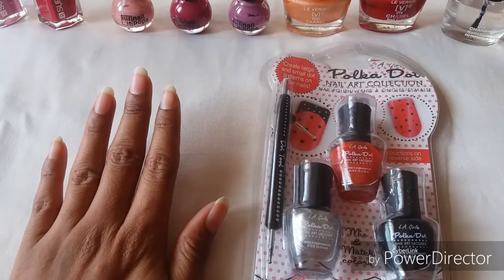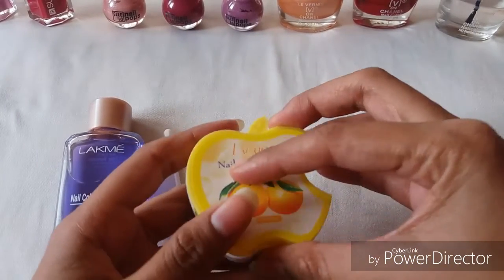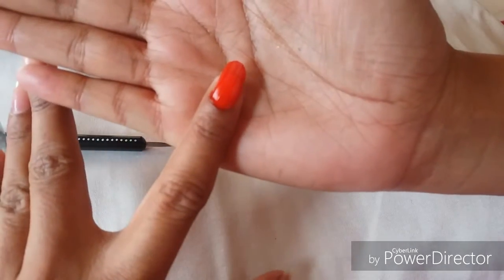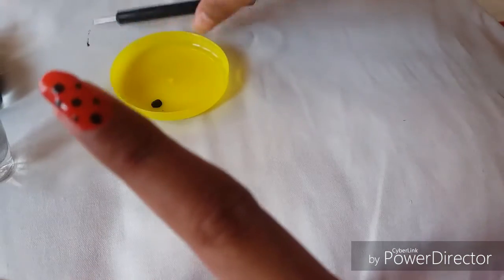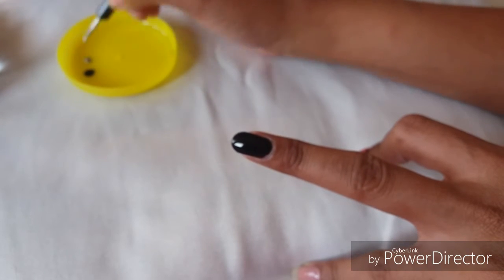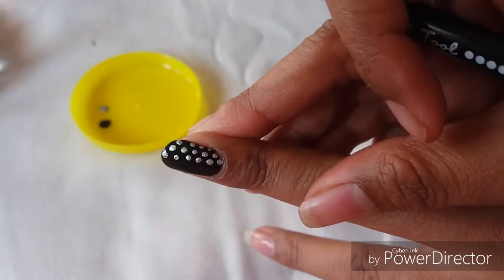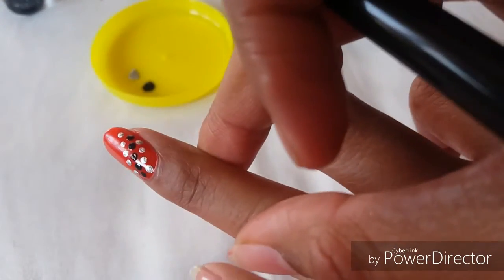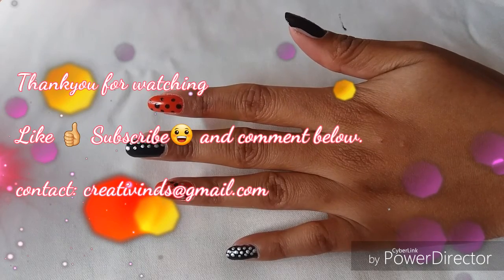NAIL ART | DIY Nail art |Easy Nail Art Tutorial| Creativinds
Today I am here to share with you a simple  nail art tutorial. ... hope you guys like it😀

I am a budding you tuber so .

Love
Indhu